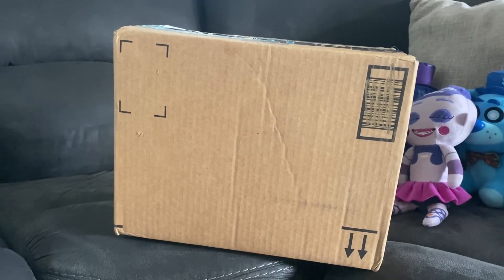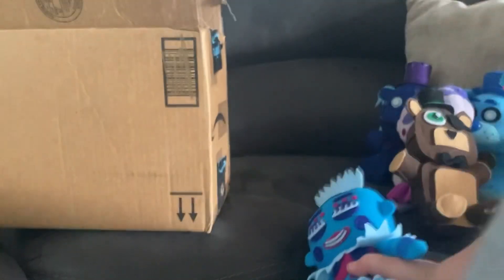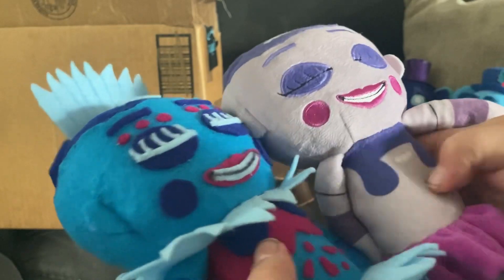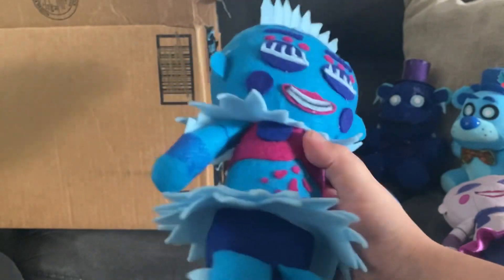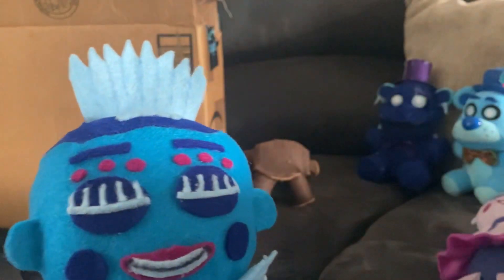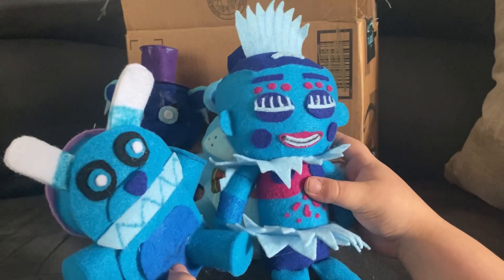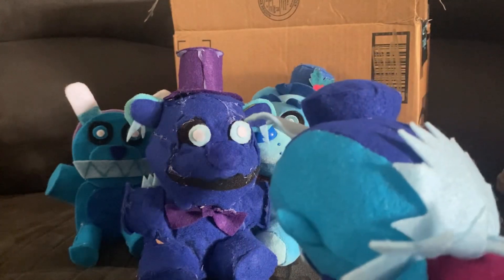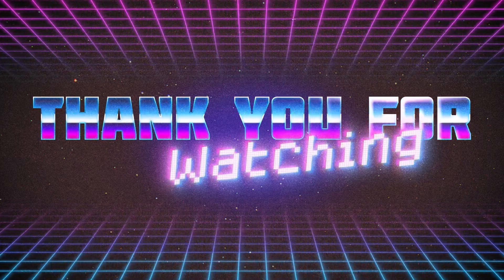FNAF arctic balloora custom plush review